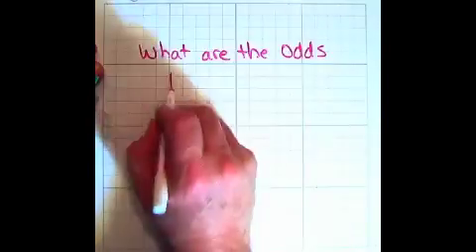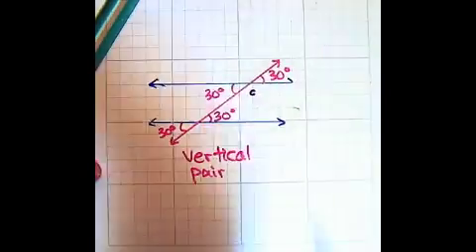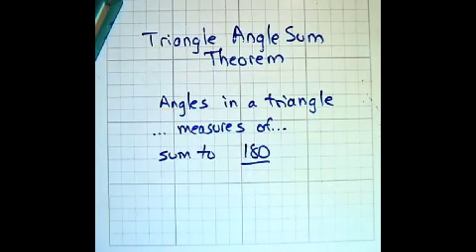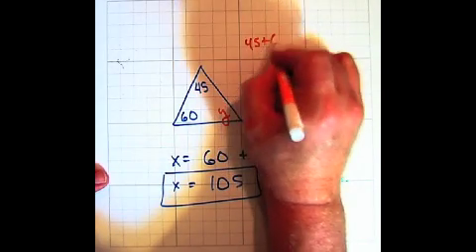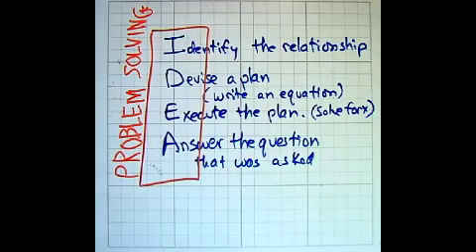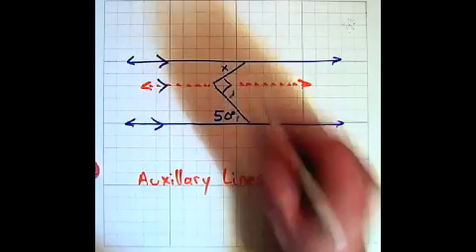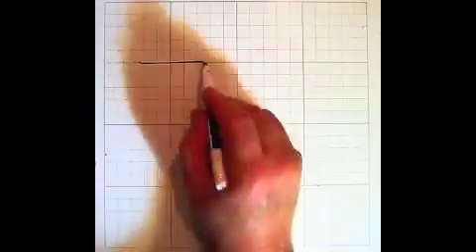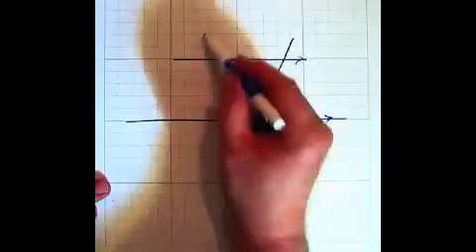Parallel Line Angle Relationships